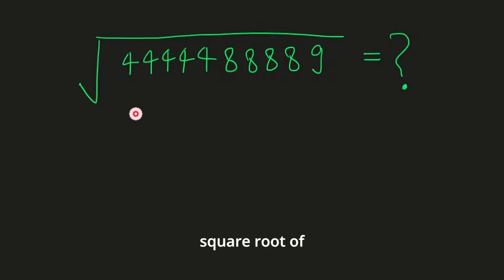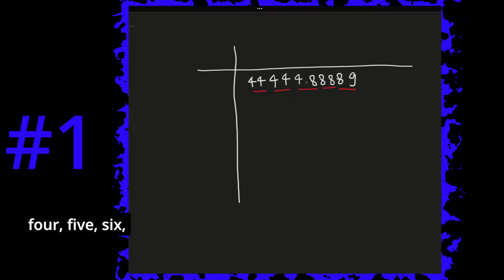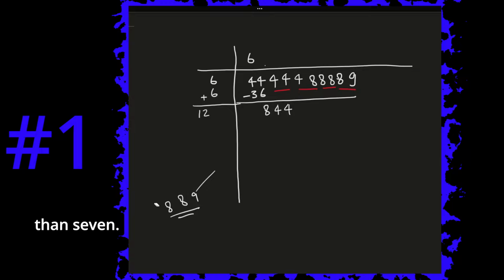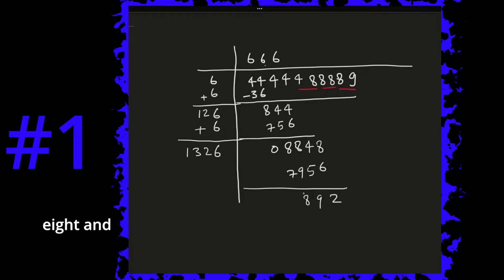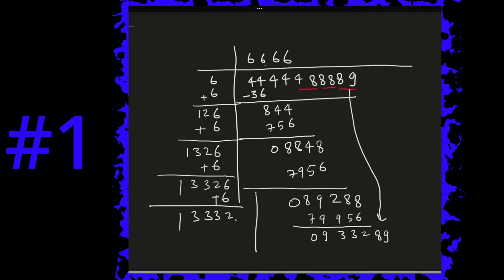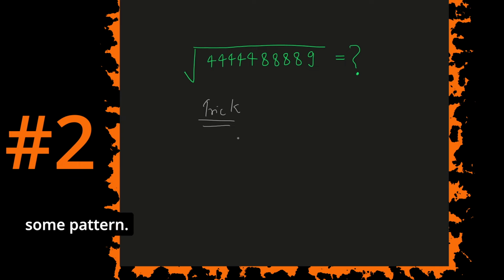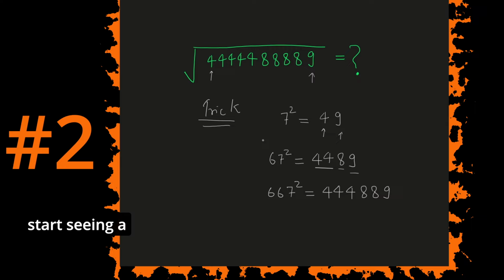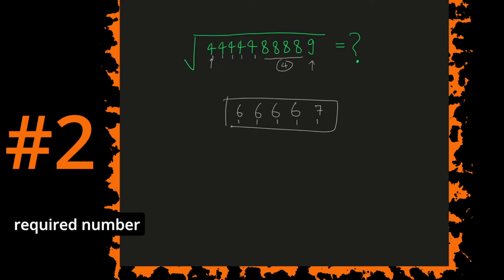How to SOLVE Japanese Math Olympiad problem in 2 sec | Calculators NOT allowed !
00:00:00 - Intro
00:00:50 - Method 1: Division method
00:06:01 - Method 2: Trick to solve in 2 seconds

Math Olympiad Sample Questions for Class 6 | Norway Math Olympiad Question | You should be able to solve this!